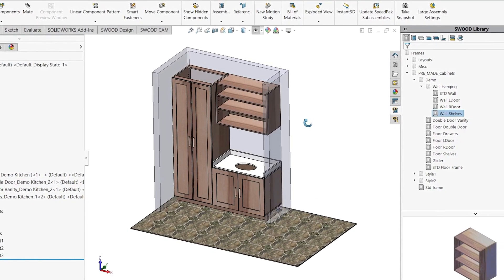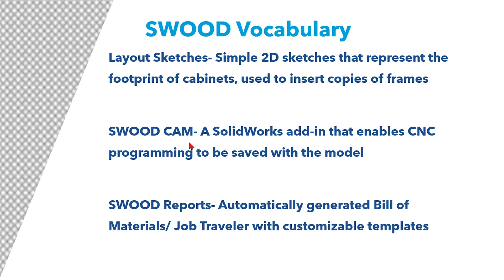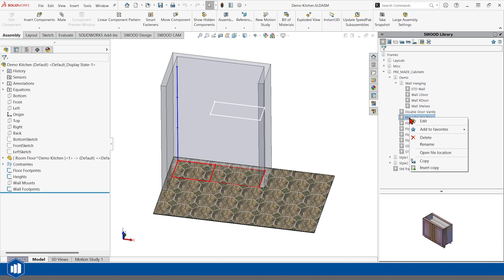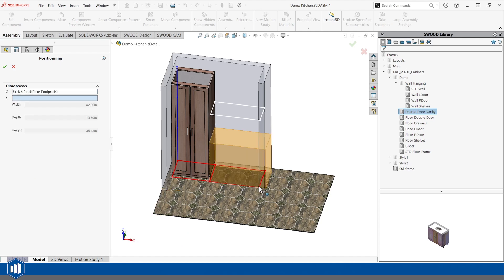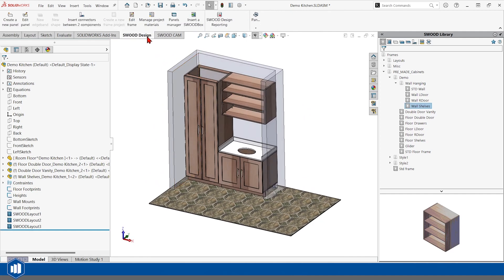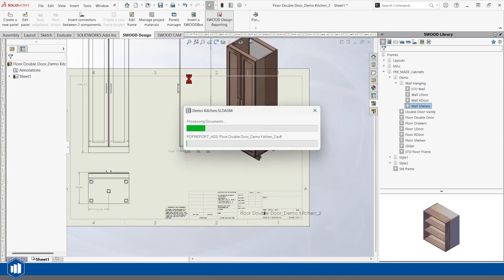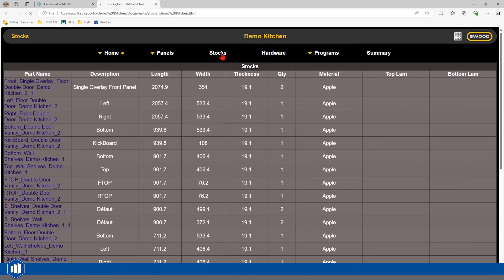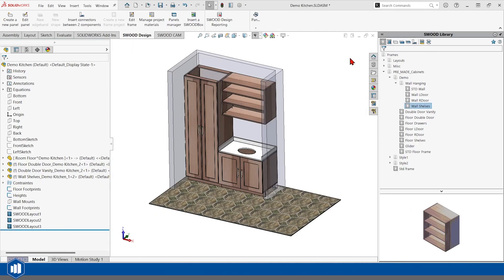Quickly Create a Kitchen Layout with SWOOD Design Add-in in SOLIDWORKS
This video demonstrates the capabilities of SWOOD Design add-in in SOLIDWORKS by building out a layout for a simple kitchen layout.